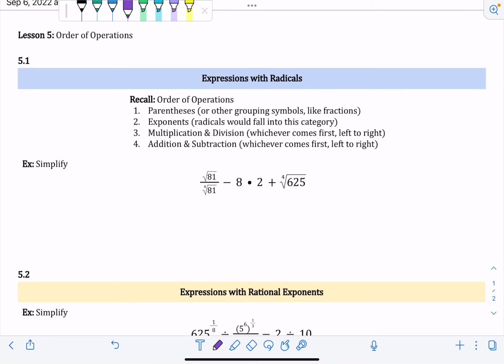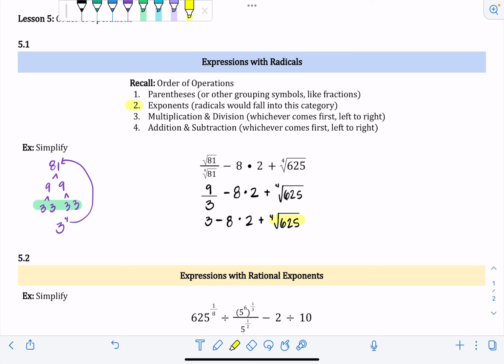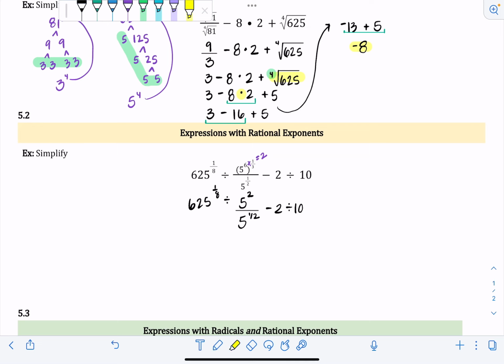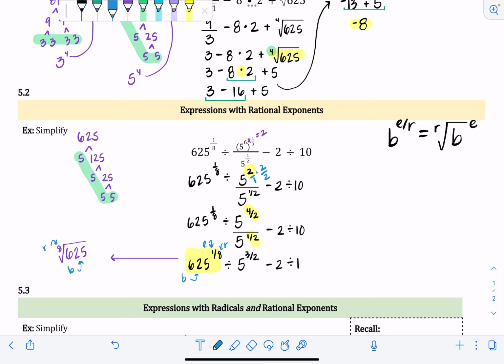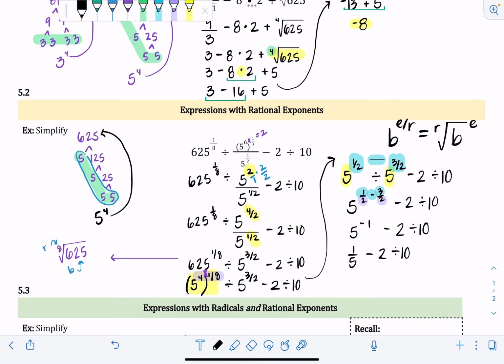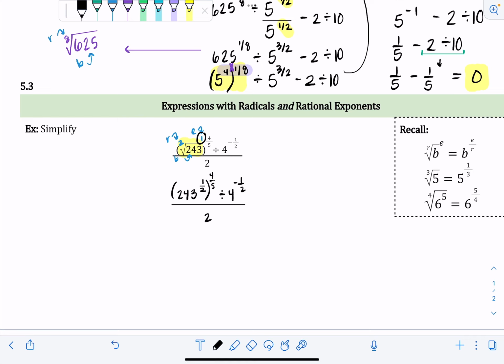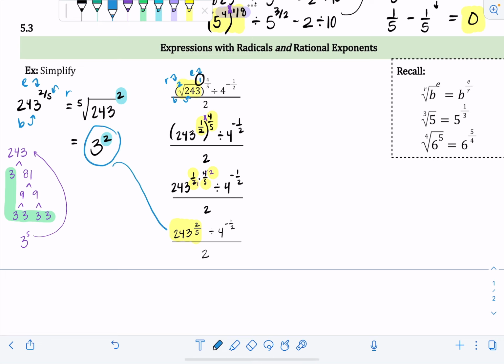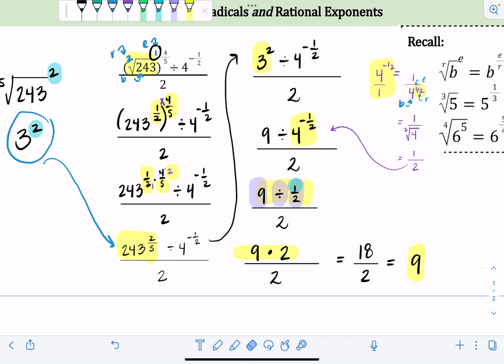Algebra 1 S1L5